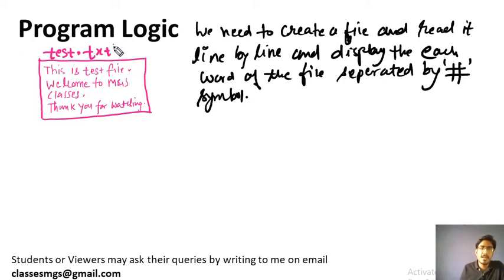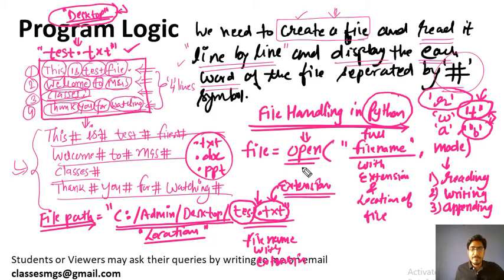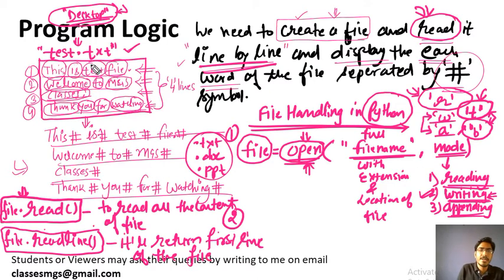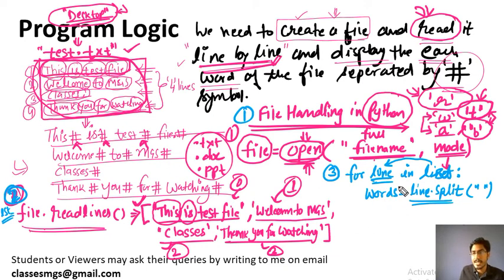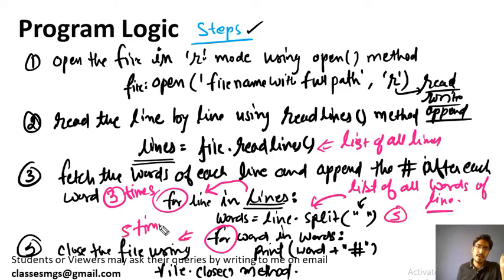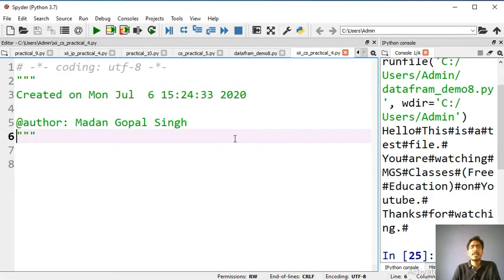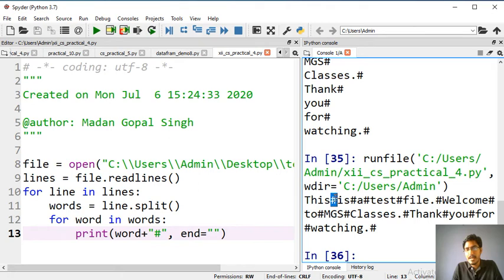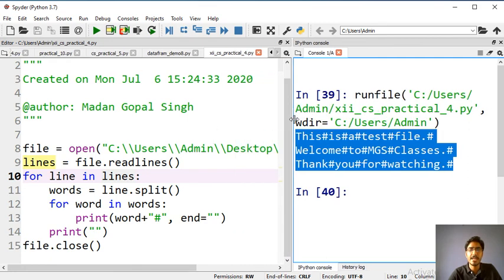XII - CS Practical #4 : Read a text file line by line and display each word separated by a #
Python program to read a text file line by line and display each word separated by a #